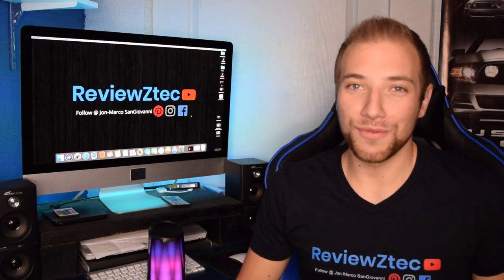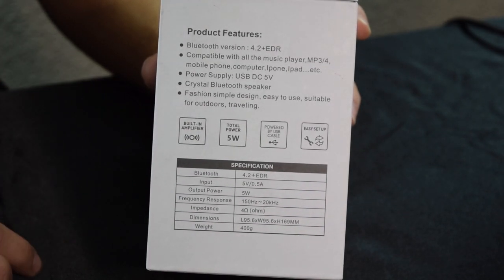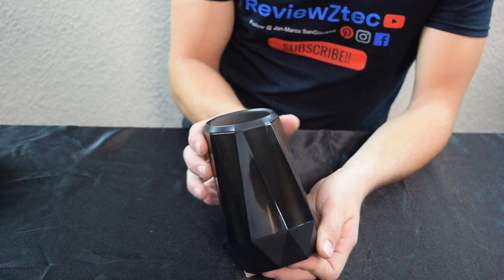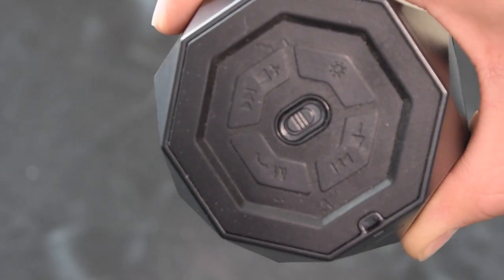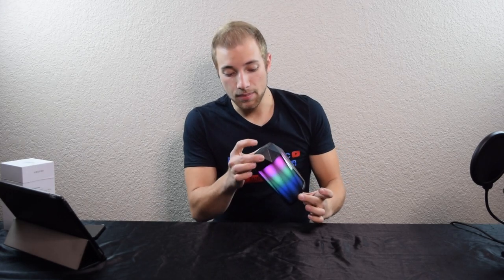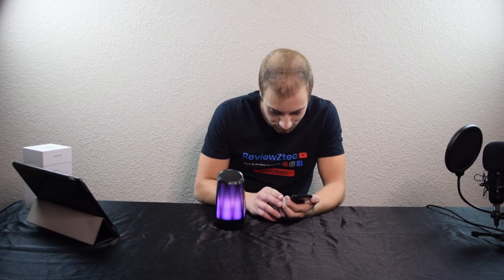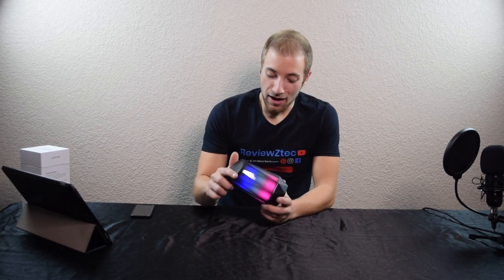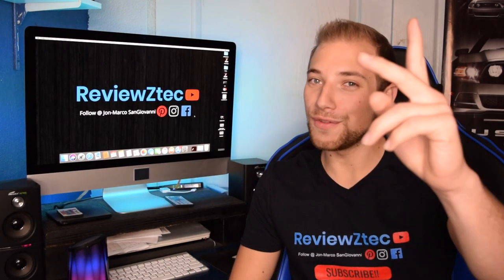Clever Bright LED Speaker - Review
Clever Bright LED bluetooth speaker is one of the coolest speakers you can get! With its 360 LED lights and crystal glass looking appearance. Also its super loud and very clear sound. I am super impressed with this! You have to check this speaker out.